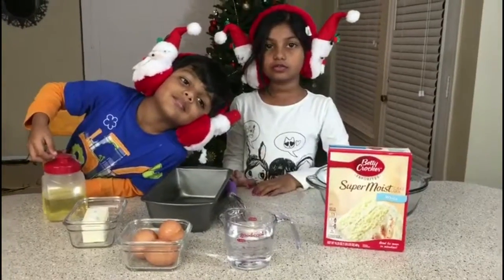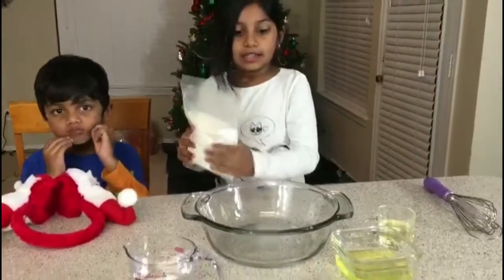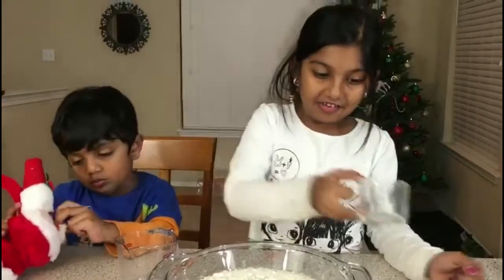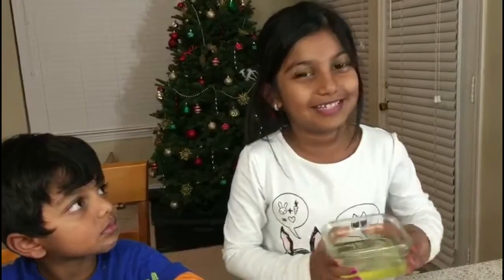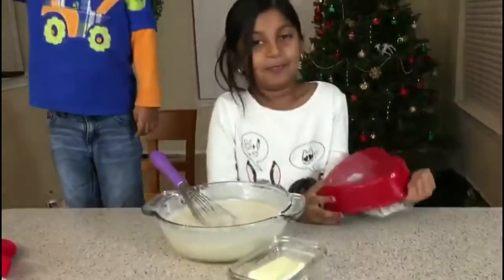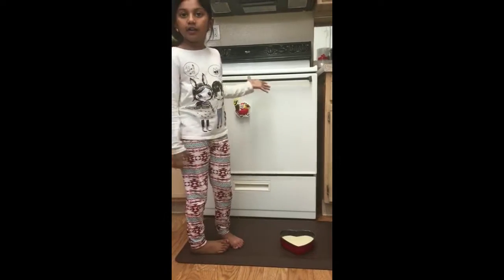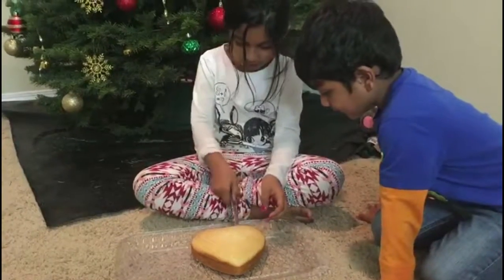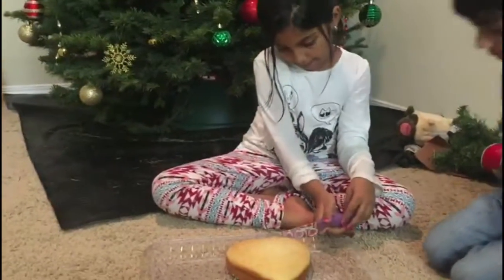Shiny's coock show -School Project